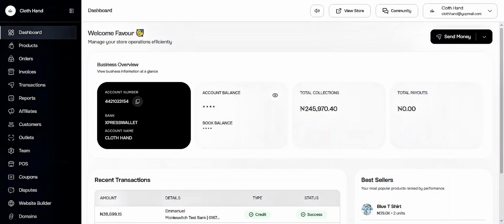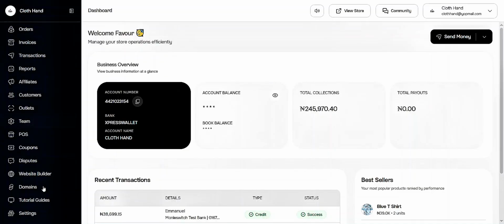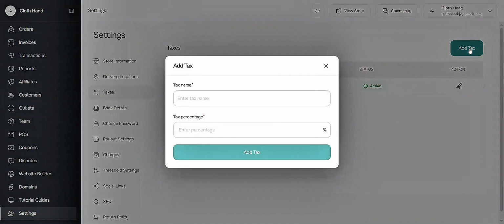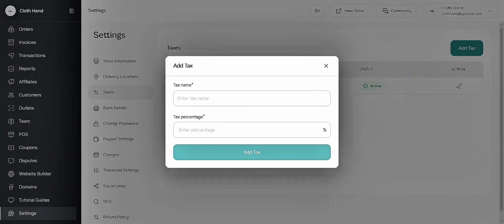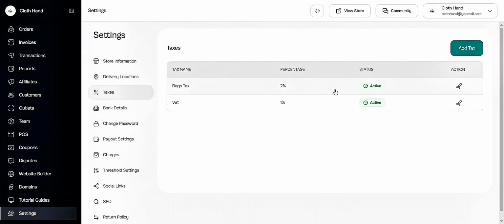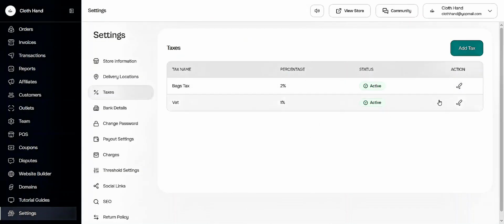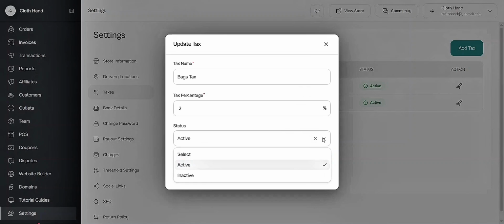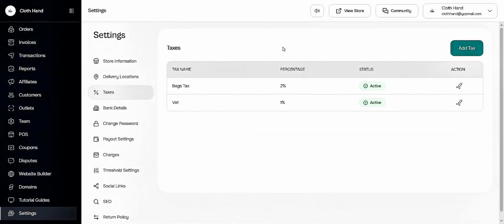How To Include Taxes On Makesales | Web Page Tutorial 2026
How to Add Tax Charges on Makesales Step by Step Guide

In this tutorial, you'll learn how to create and manage tax charges on Makesales for your products and services.

To Include Taxes :

1. Log in to your Makesales account.
2. Navigate to the Settings section.
3. Open the Tax page.
4. Click Add Tax.
5. Enter the tax name.
6. Set the tax percentage.
7. Review and save the tax.
8. Edit an existing tax when needed.
9. Enable or disable a tax by updating its status.

Adding tax charges allows you to automatically apply the appropriate tax rates to your products, helping you manage pricing more accurately.